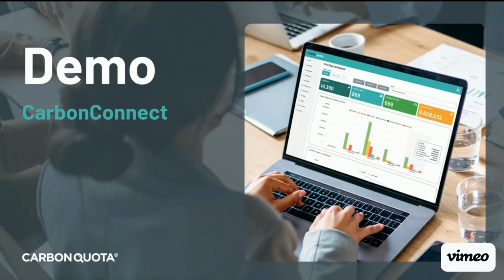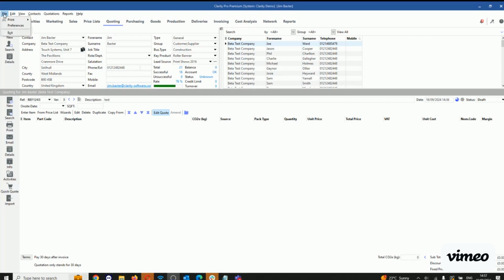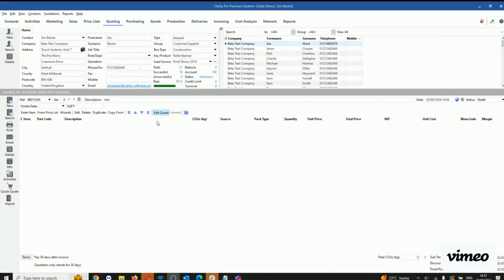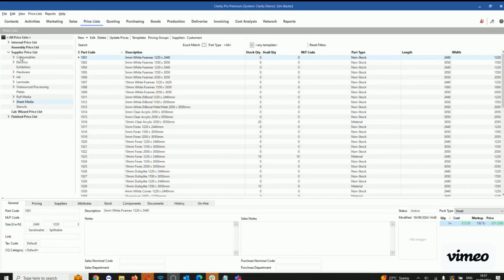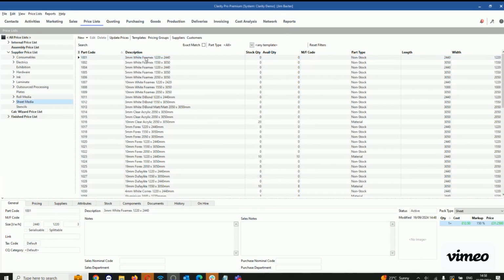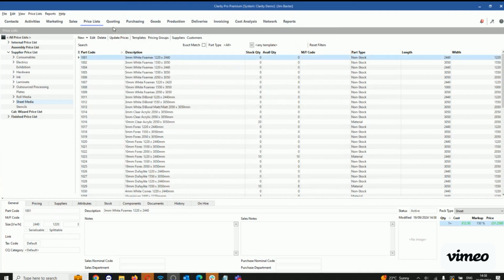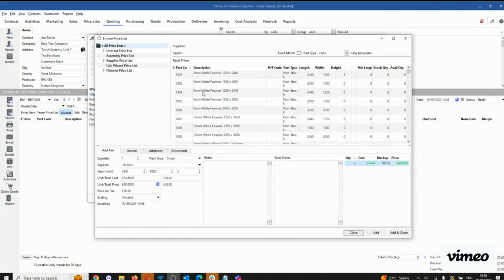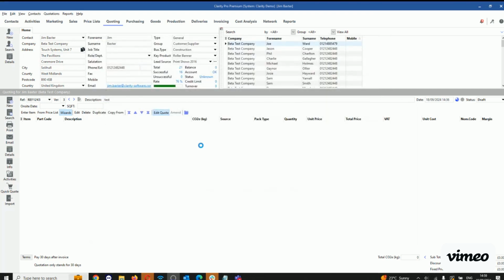CarbonConnect Demo - Clarity x CarbonQuota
See how CarbonConnect integrates into your Clarity platform.